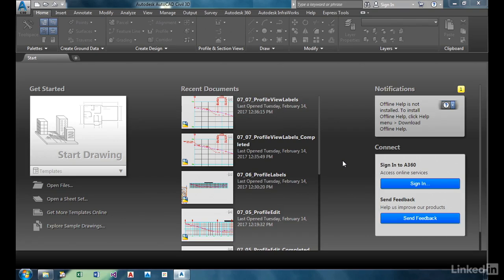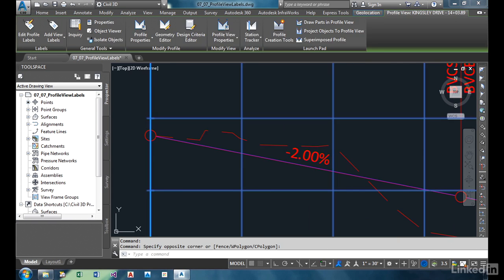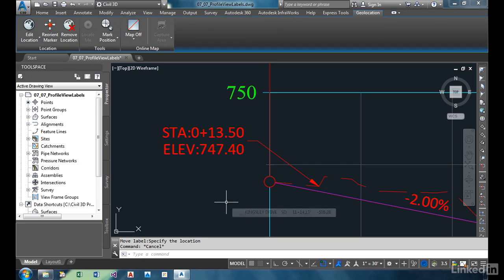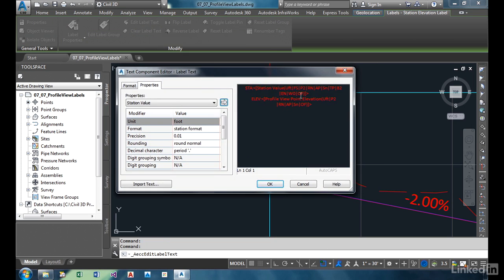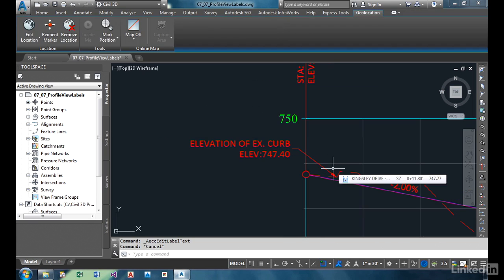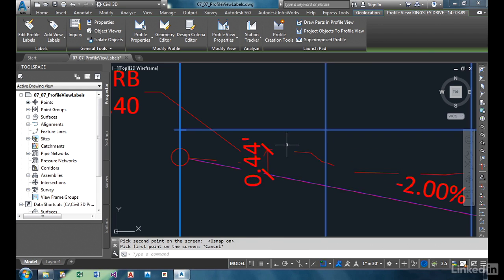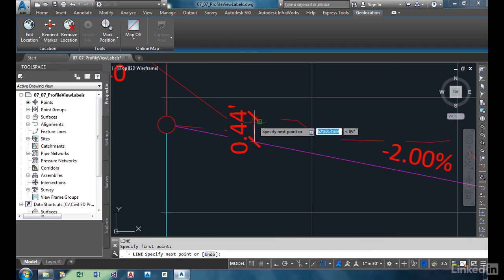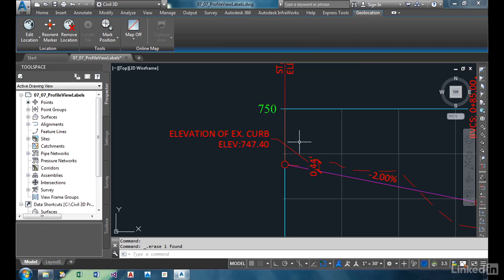047 Labeling profile views